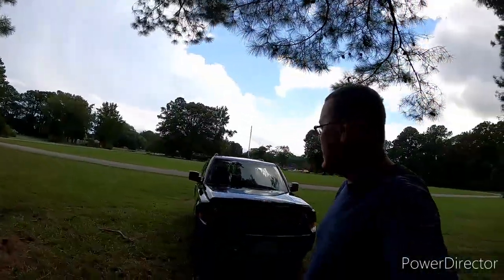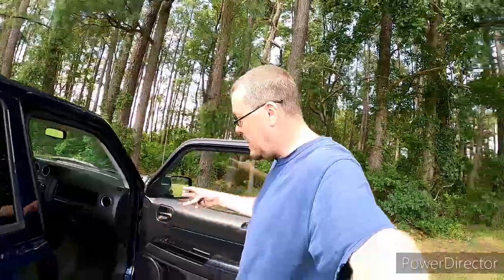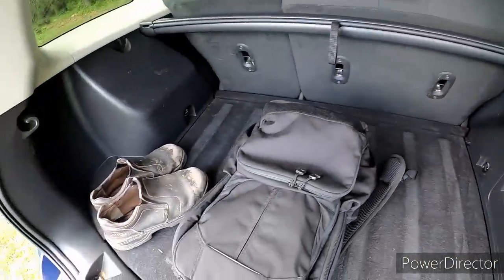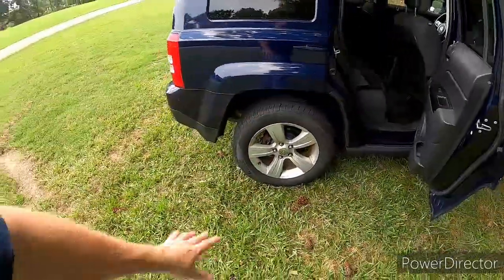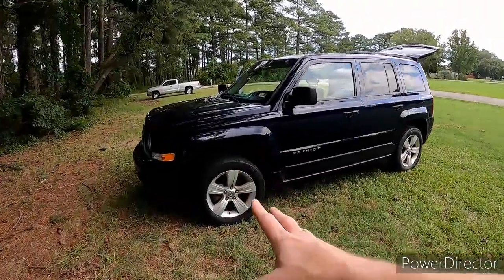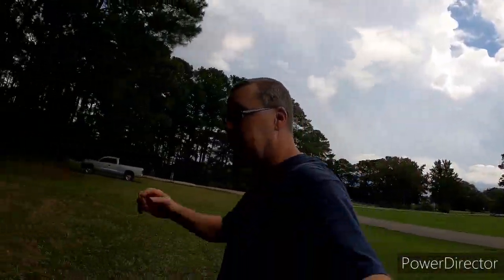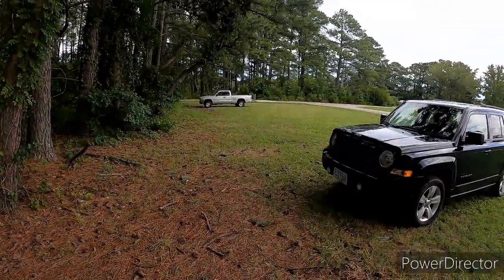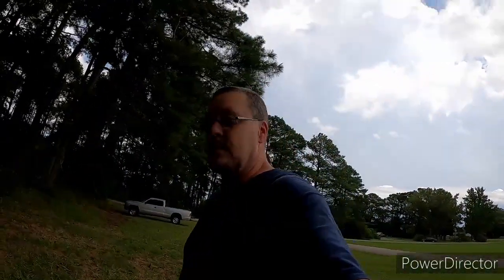New Daily 2014 Jeep Patriot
About Me
Name: Allan
Age: 46
Location: Virginia

My Vehicles
Daily Driver: 2014 Jeep Patriot
Project: 1995 chevy silverado
Project: 1983 Chevy S10 Blazer